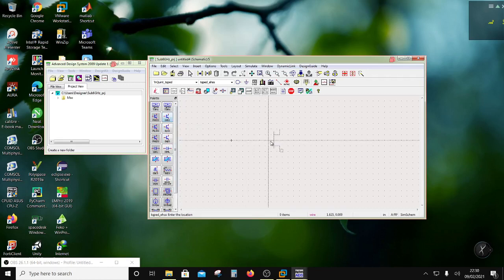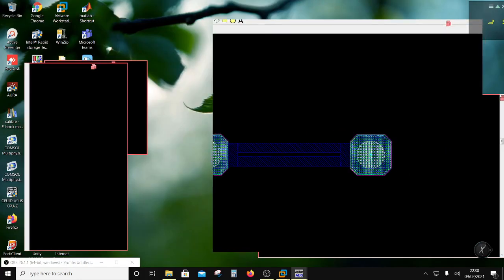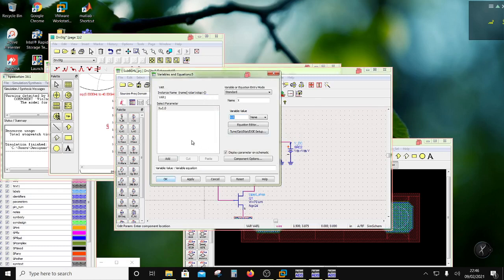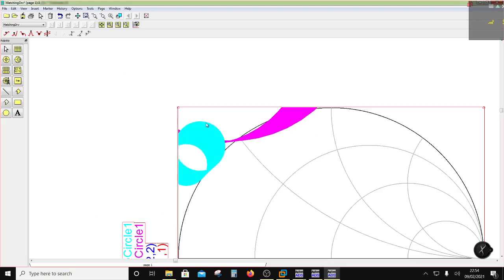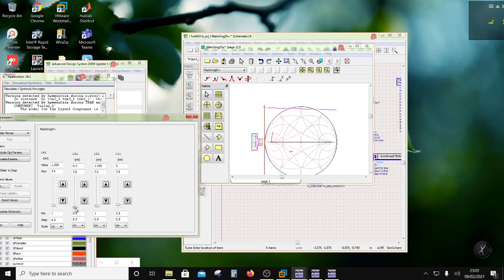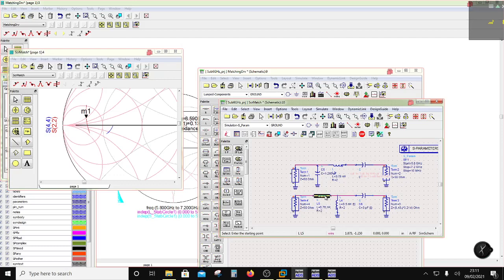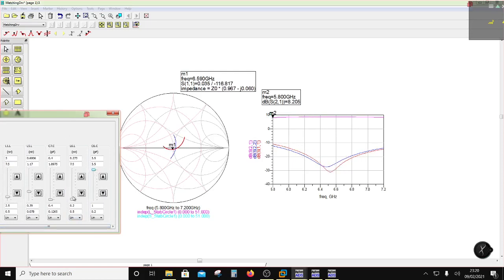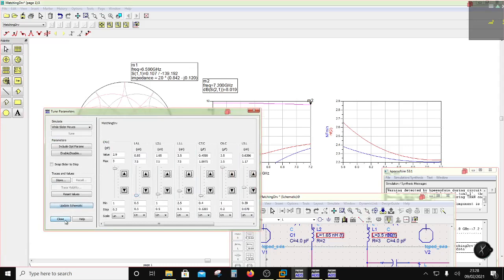Microwave Millimeter Wave Circuit Design Session18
1) I discuss importance of Source grounding on gain and matching
2) I show the correct way of simulating DC Characteristics of a large device
3) I discuss Load and Source Stability Circles
4) I do a narrow band simultaneous conjugate match at input and output of transistor
5) I transform the narrow band match to broadband match
6) I plot Noise Figure and NFmin of the device
7) I show the components affecting Noise Figure